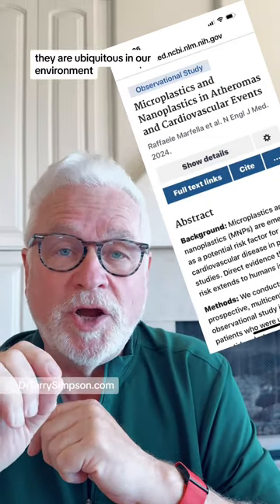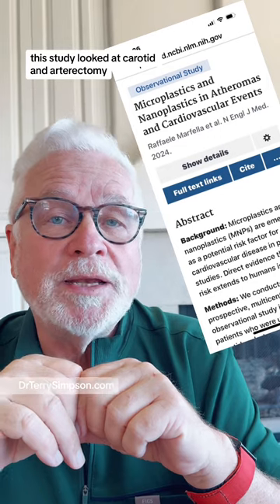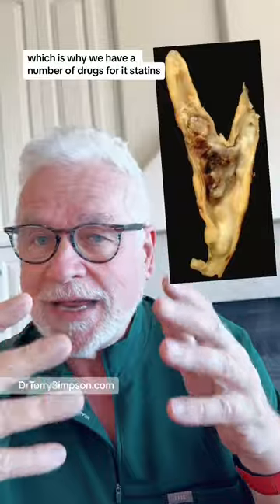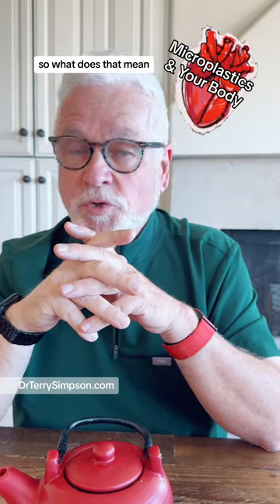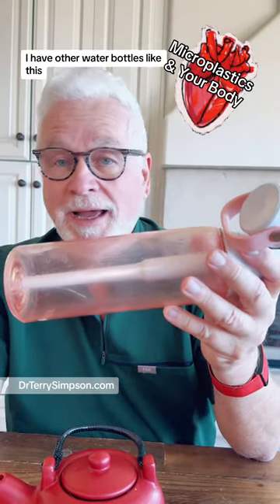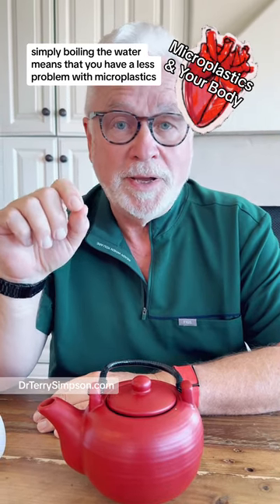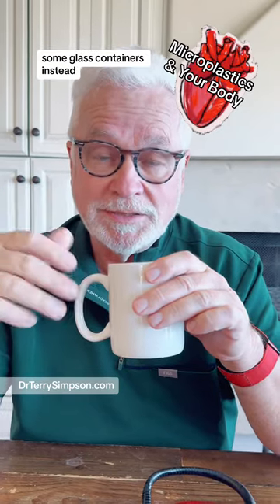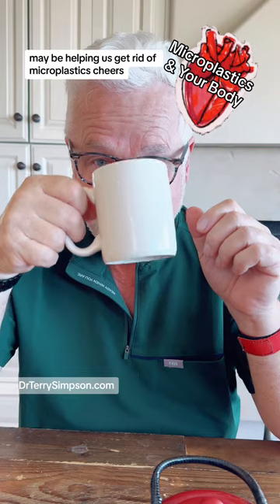Microplastics - a new study shows they’re doing more damage in our bodies than we thought.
How to prevent the risks of microplastics in our body.